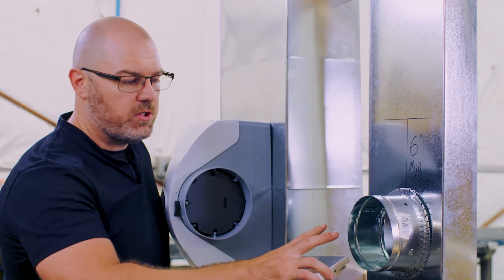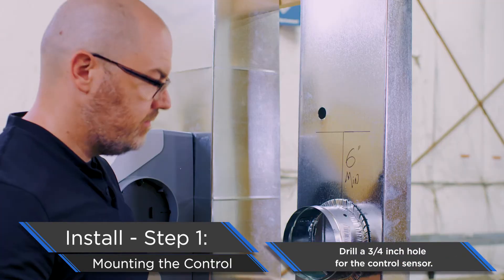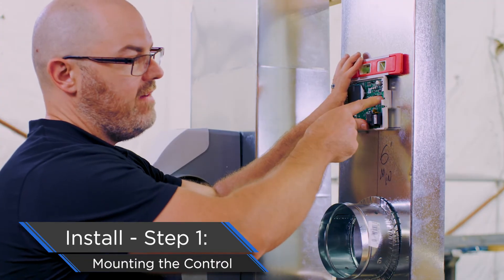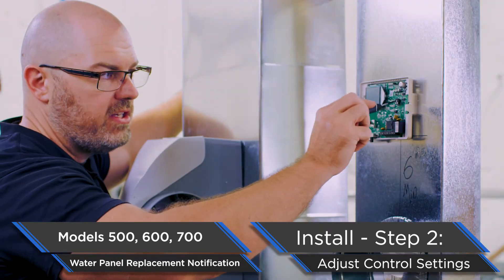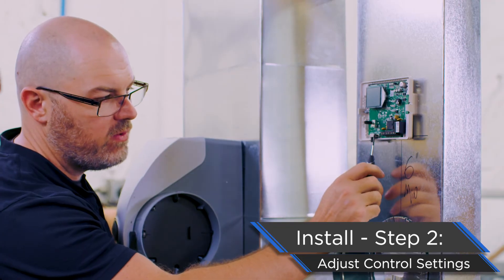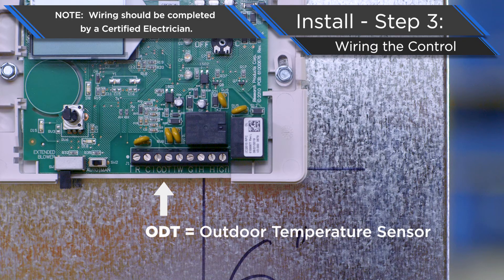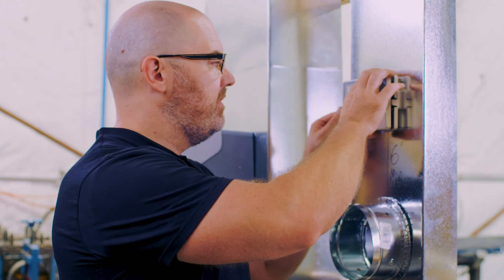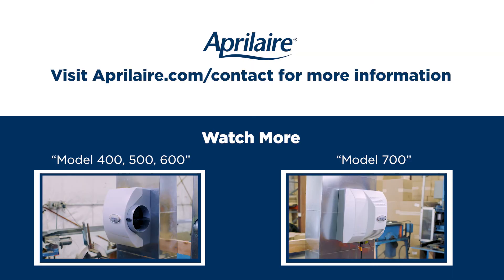Connecting a Humidistat Control to AprilAire Evaporative Humidifiers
AprilAire Humidity Control

Healthy Humidity plays a key role in overall wellness. With an AprilAire whole-home humidifier, you can help keep your family happy, healthy, and comfortable in your home for years to come.

Learn how to connect a humidistat control to your AprilAire evaporative humidifier during installation in your home in this tutorial. Please note that installation by an HVAC Professional is always recommended.